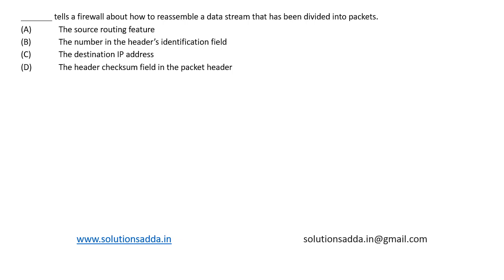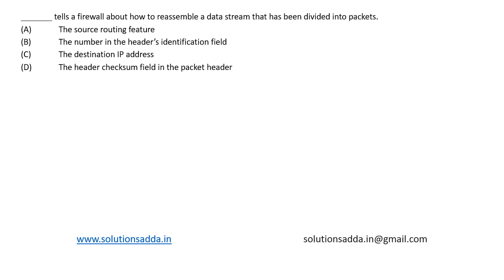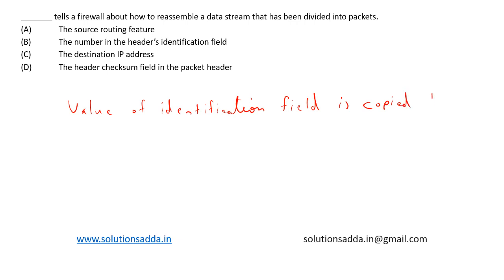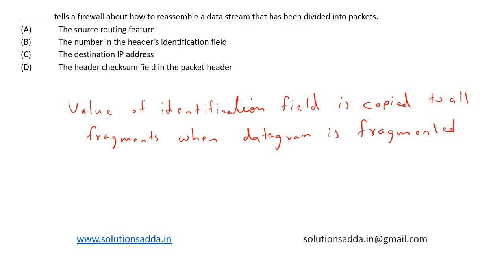NIC NIELIT SCIENTIST-B 2020 | CN | REASSEMBLE | PACKETS | BLOCK | SOLUTIONS ADDA | NIC TEST SERIES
NIC NIELIT SCIENTIST-B 2020 Q59: _______ tells a firewall about how to reassemble a data stream that has been divided into packets.